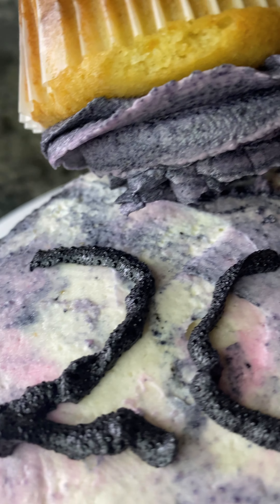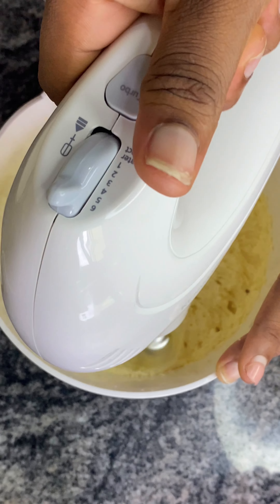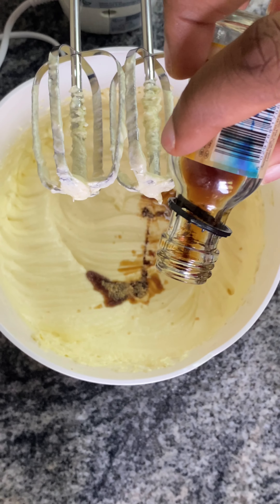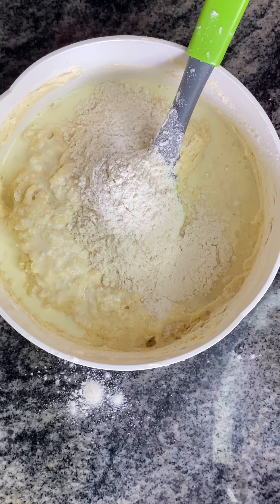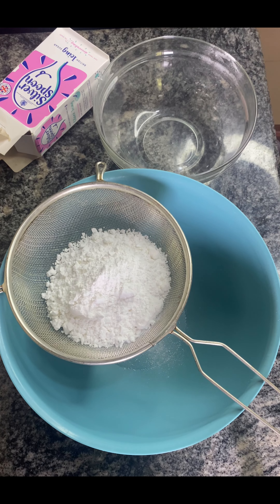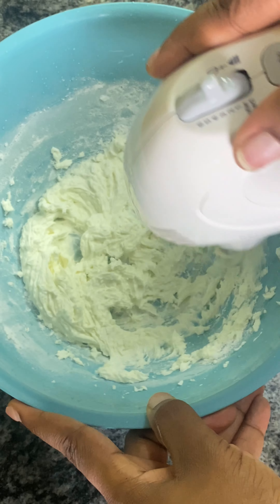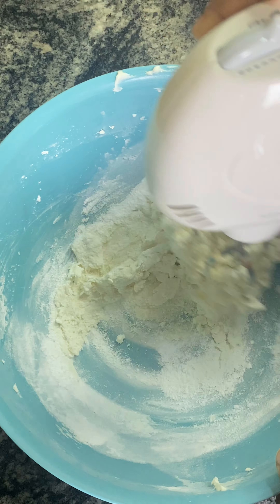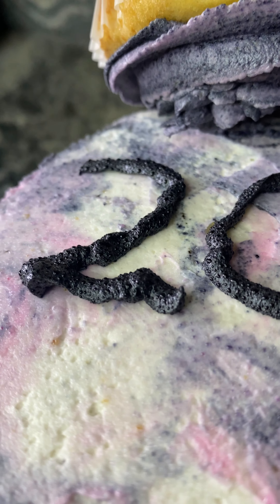Celebrating 20k followers TikTok | Vanilla Cake Recipe | Frosting Recipe | Well Detailed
Vanilla cake

300g flour
25g corn flour
1/2tsp baking soda
1 tsp baking powder
1/2tsp salt
113g  butter
1/2 cup vegetable oil
332g sugar
3 eggs
1 tbsp vanilla flavor
1 1/2 buttermilk

Frosting

200g icing sugar
100g white fat
1tbsp vanilla
1tbsp milk